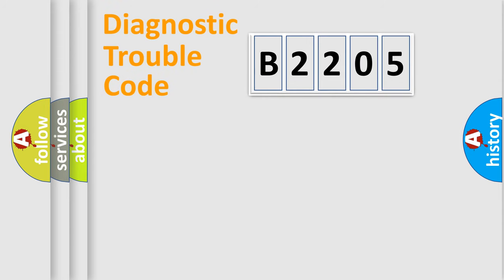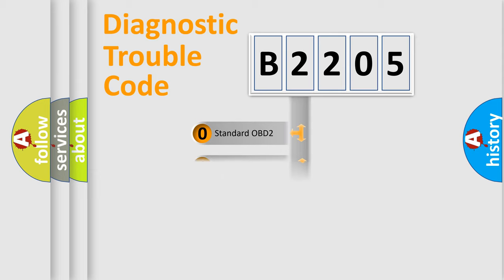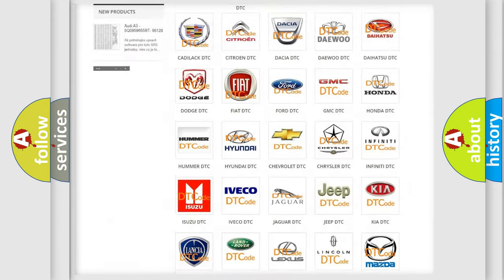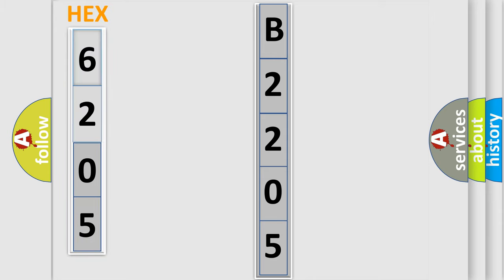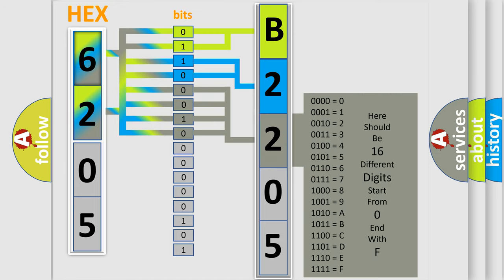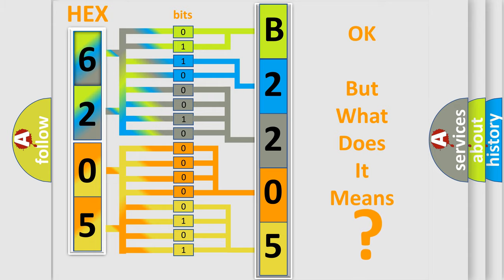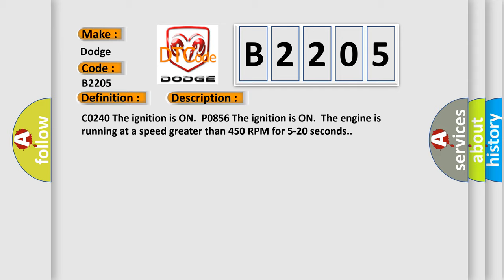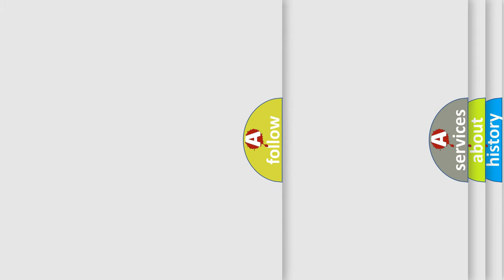DTC Dodge B2205 Short Explanation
Contents:
0:21 Basic DTC analysis according to OBD2 protocol standard.
1:48 Insight into programming
2:58 A diagnostically understandable description of the Diagnostic Trouble Code
3:05 Basic error definition

Make
Dodge
Code
B2205
Definition
N or A
Description